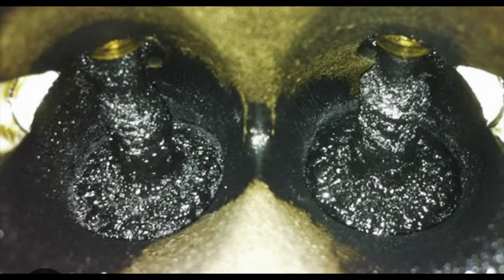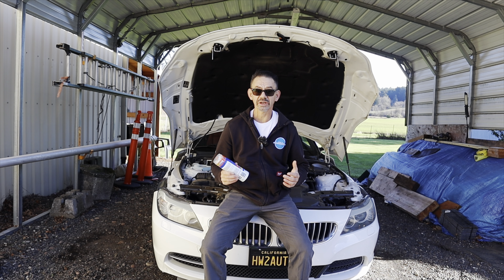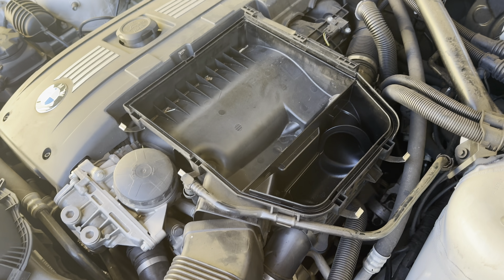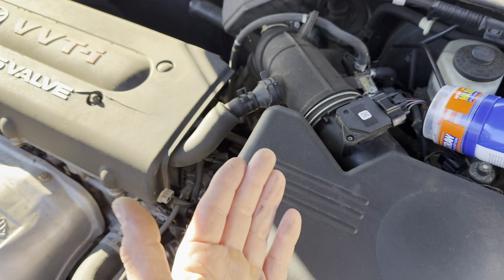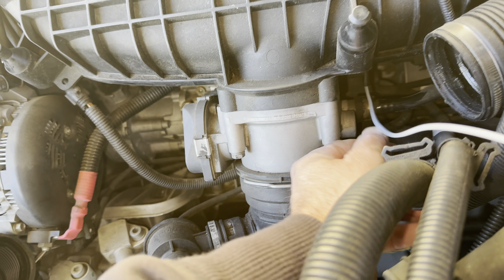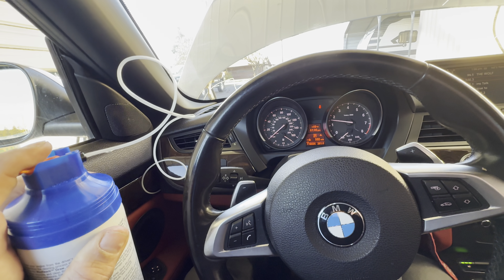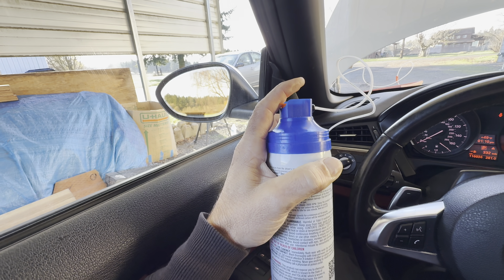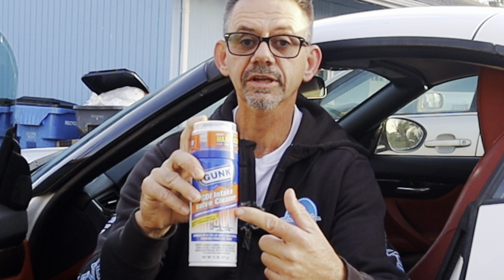How to Clean GDI Intake Valves the Easy Way (No Disassembly!)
How to Clean GDI Intake Valves Without Tearing Down the Engine | GUNK GDI Intake Valve Cleaner. If you’ve got a modern Gasoline Direct Injection (GDI) engine, you already know carbon buildup on the intake valves is a common problem. In today’s video, I’ll walk you step-by-step through how to clean your intake valves without removing the intake manifold or disassembling the engine, using the GUNK GDI Intake Valve Cleaner.

✔️ Why GDI engines suffer from intake valve carbon buildup
✔️ How to properly hook up the GUNK cleaning system to your vehicle
✔️ Safety tips to avoid damage and keep the engine running smoothly
✔️ How long to run the cleaner and what changes to look/listen for
✔️ Signs your intake valves need cleaning
✔️ How to prevent heavy deposits in the future

🧼 Products Used (Thanks to GUNK!)

GUNK GDI Intake Valve Cleaner
👉 Add your link here

⚠️ Safety & Pro Tips
 • Always work in a well-ventilated area
 • Follow all instructions printed on the GUNK canister
 • Keep the RPM steady during the cleaning procedure
 • Allow the vehicle to heat soak after treatment for maximum cleaning
 • Never over-pressurize or modify the delivery hose
 • Watch for misfires or unusual noises during the process

📸 Chapters

00:00 Intro
00:42 Why GDI Engines Need Valve Cleaning
02:10 Tools & GUNK Cleaner Overview
03:05 How to Hook Up the Cleaner
06:15 Running the Cleaner Through the Engine
09:55 Results & What to Expect
11:30 Final Tips

If you’d like, I can also make YouTube titles, thumbnail text ideas, and Instagram/TikTok captions for this video!